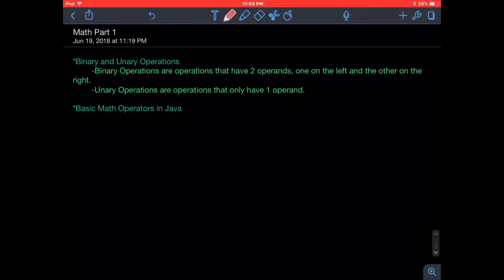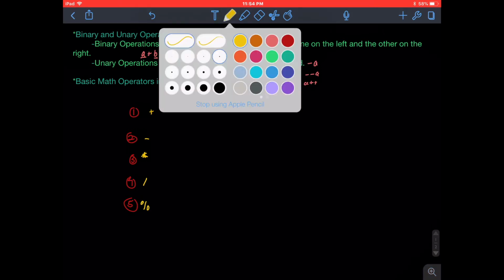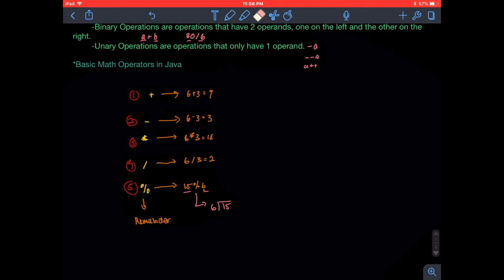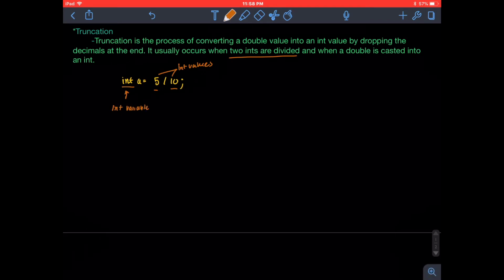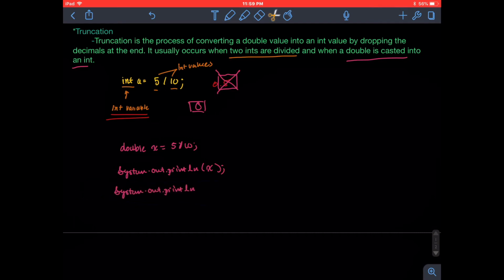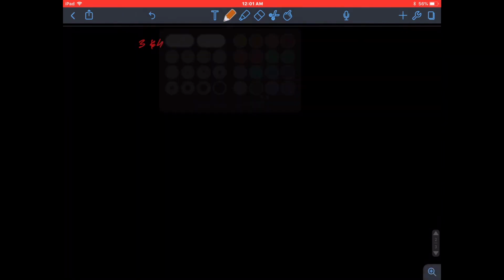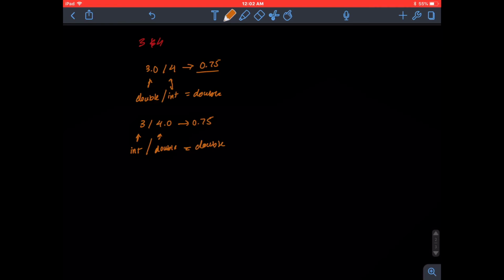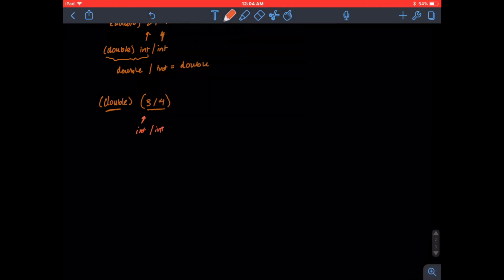Introduction to Math Operations in Java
In this video, we will gain an introductory overview of math operations and operators in Java.